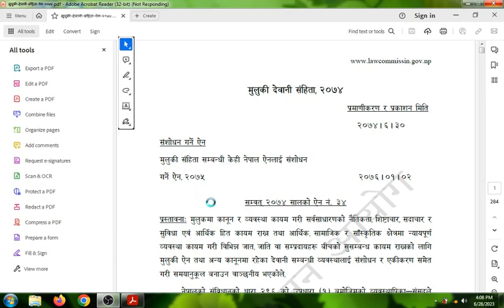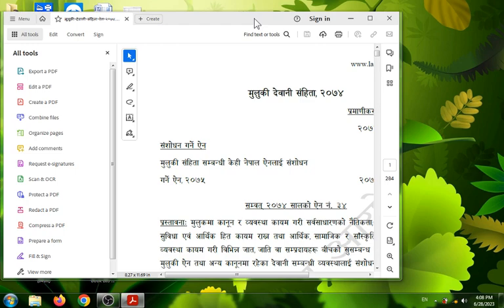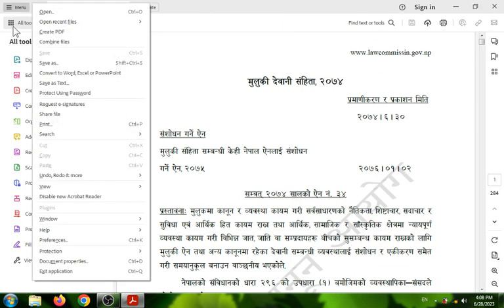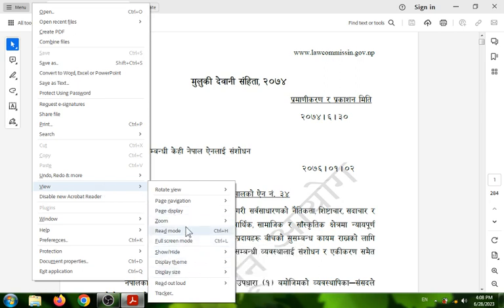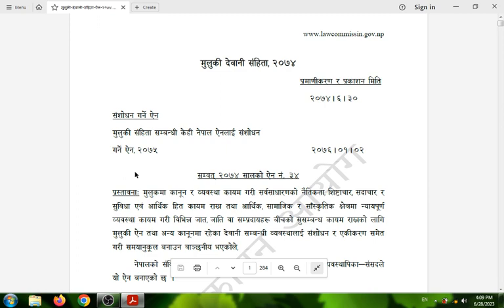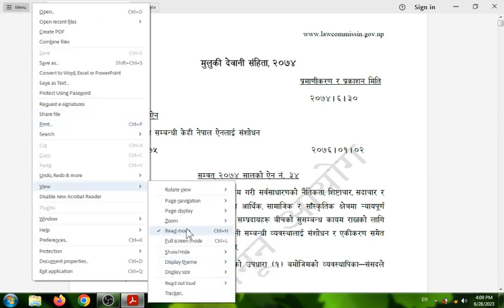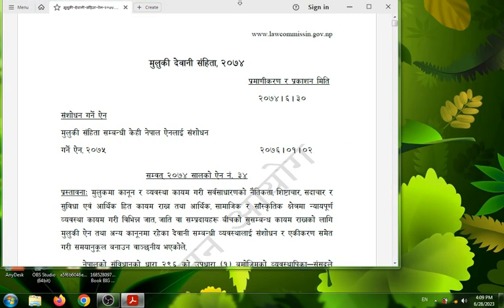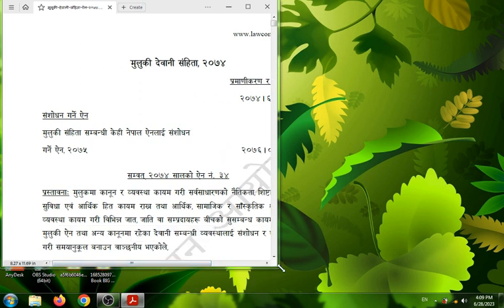Acrobat Reader Setting for Half Screen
This setting is important if we want to read law & side side type matters on next half screen referring laws in pdf files.